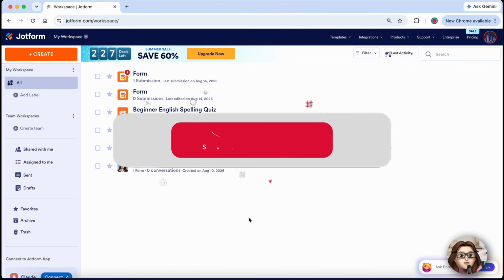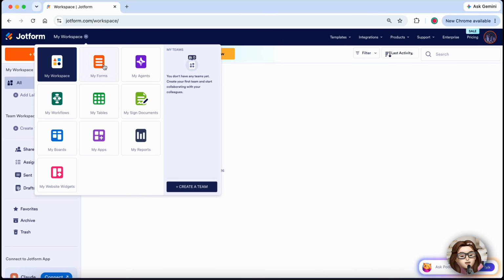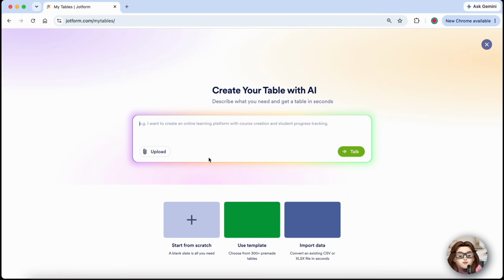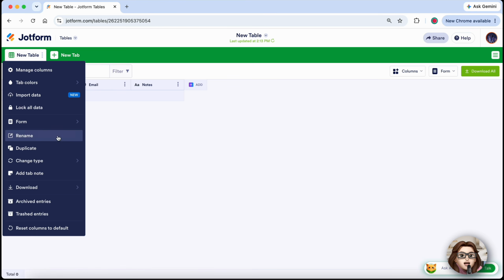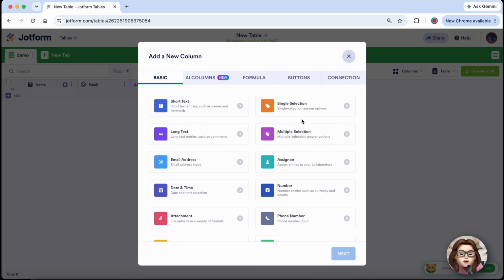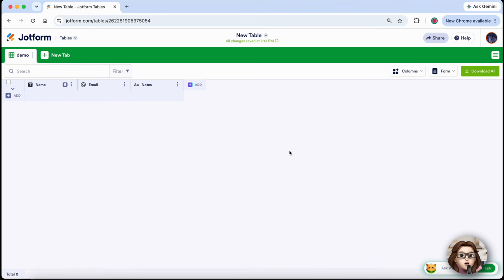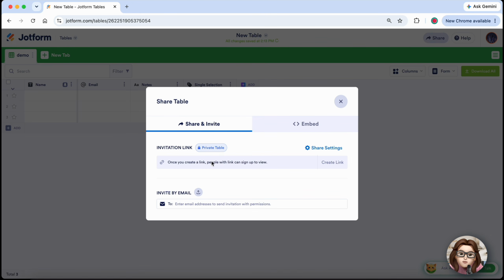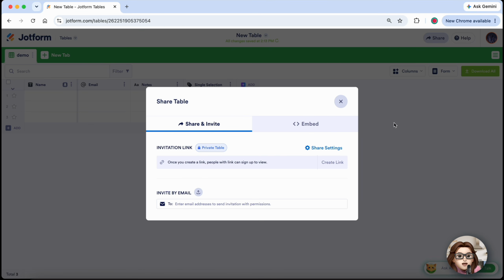How To Get Started With Jotform Tables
Want to get started with Jotform Tables? In this step-by-step beginner's tutorial, you'll learn how to use Jotform Tables to organize, manage, and collaborate on your form submission data more efficiently.

In this video, I'll show you how to access Jotform Tables, create your first table, and connect it to an existing Jotform form or build a new table from scratch. You'll learn how to view submissions in a spreadsheet-style layout, edit records, customize columns, and organize your data with ease.

Jotform Tables is designed to help you manage information without the complexity of traditional spreadsheets. Whether you're tracking customer information, event registrations, job applications, sales leads, inventory, project data, or survey responses, Jotform Tables provides a flexible workspace for storing and managing your data.

You'll also learn how to sort and filter records, rename columns, add new fields, create custom views, and search through your data quickly. I'll share tips for keeping your tables organized, improving team collaboration, and making your workflow more efficient with built-in automation features.

In addition, I'll cover common features such as editing submissions, attaching files, sharing tables with team members, and controlling permissions. You'll also learn how to troubleshoot common issues, including syncing form submissions, updating records, and managing large datasets.

If you're new to Jotform, this tutorial will help you understand how Tables work alongside Jotform Forms, Jotform Apps, and other productivity tools to create a complete data management workflow.

This tutorial is beginner-friendly and works with the latest version of Jotform Tables. By the end of this video, you'll know how to confidently use Jotform Tables to organize submissions, collaborate with your team, and manage your data more effectively.

If you found this tutorial helpful, don't forget to like the video, subscribe to the channel, and turn on notifications for more Jotform tutorials, workflow automation tips, productivity guides, and online business videos.

This video shows you How To Get Started With Jotform Tables! Watch this Video till the end to learn How To Get Started With Jotform Tables.

Were you able to figure out How To Get Started With Jotform Tables? Share this with your friends who want How To Get Started With Jotform Tables.

Problem Solved in this Video-:

What Do you Think of How To Get Started With Jotform Tables?